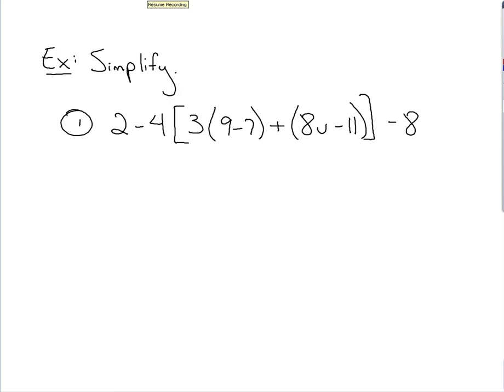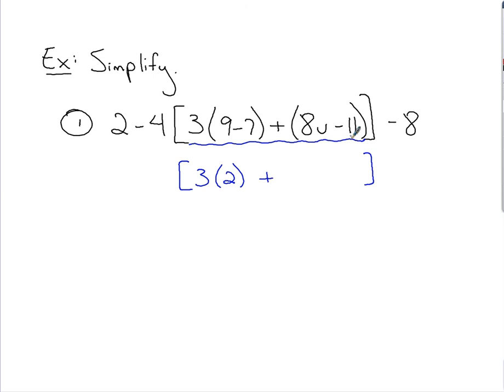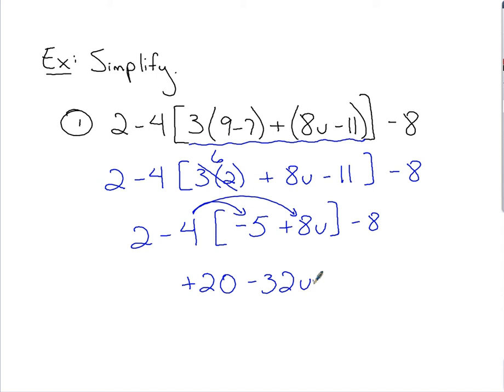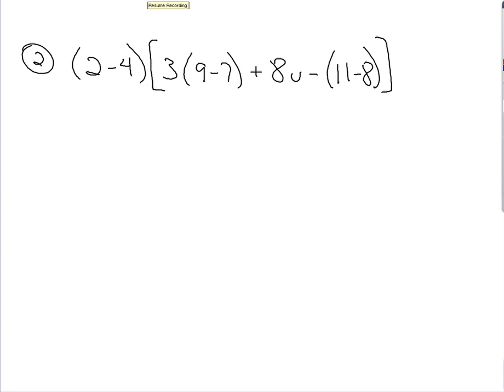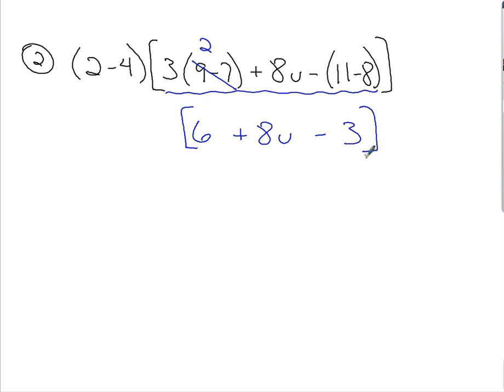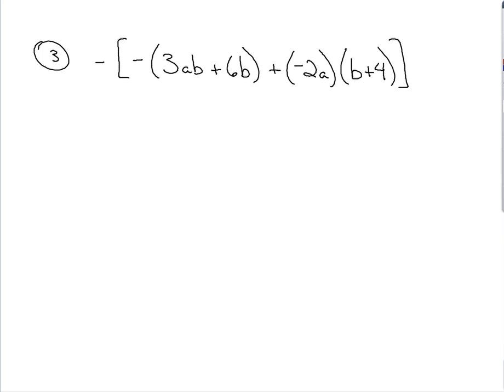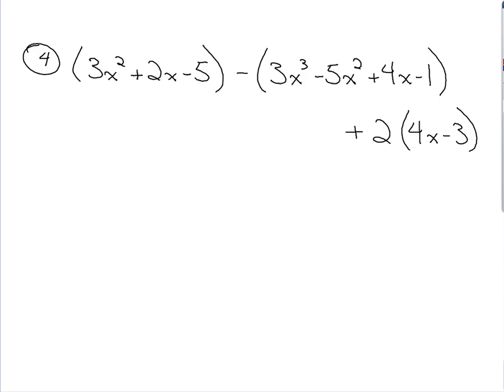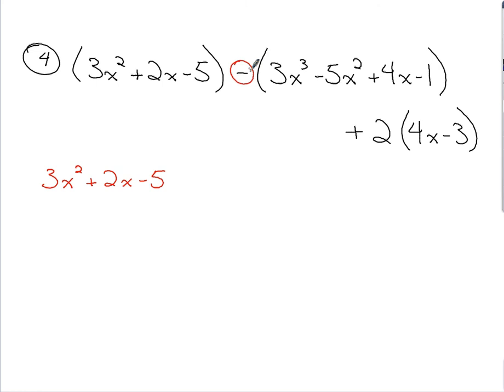Algebra - Variables & Expressions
This lesson demonstrates simplifying expressions with an emphasis on order of operations and combining like terms.